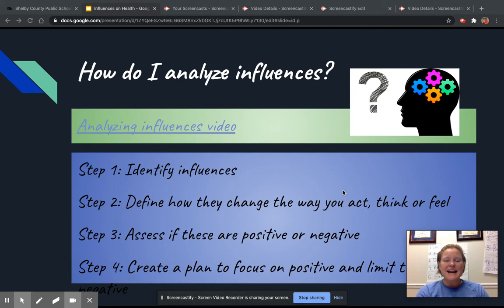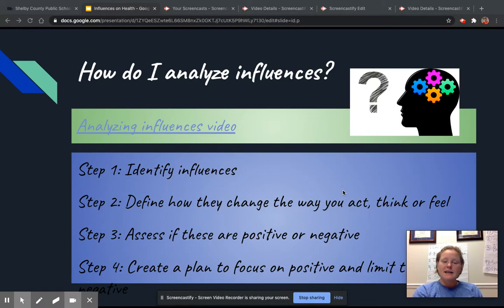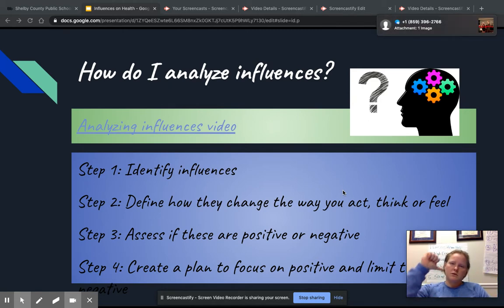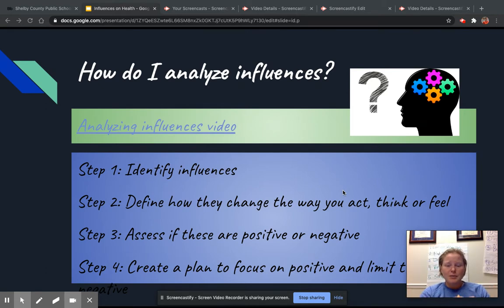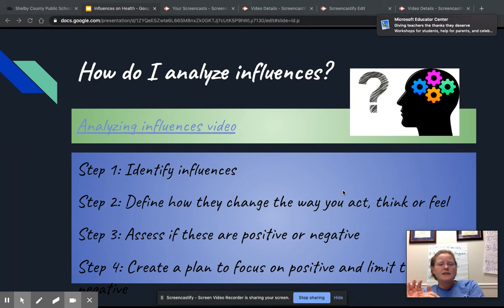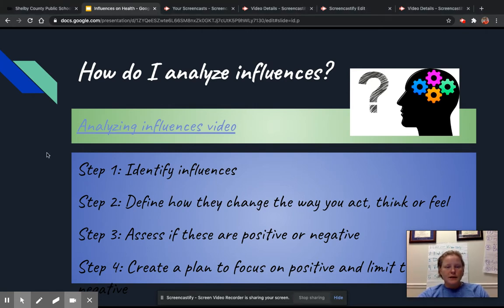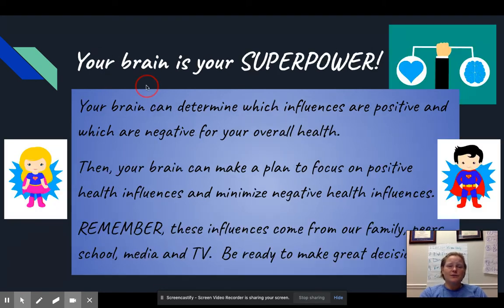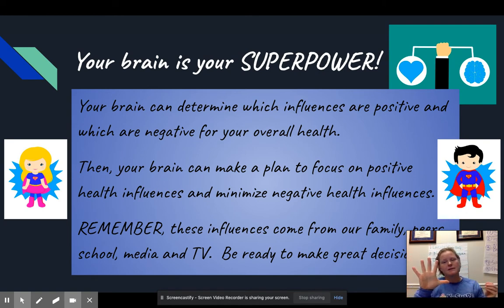Influences on Health Part 2